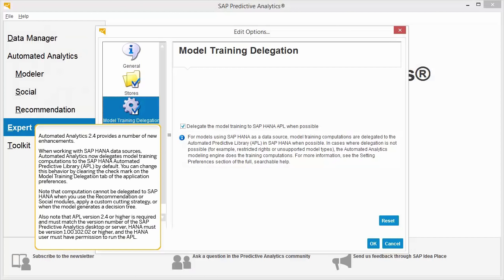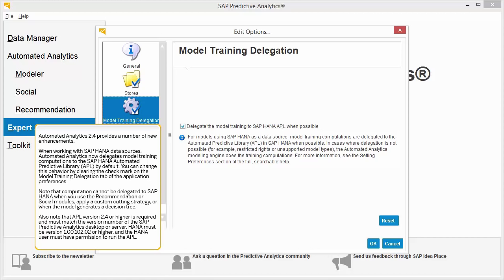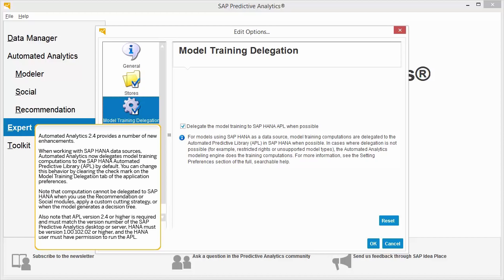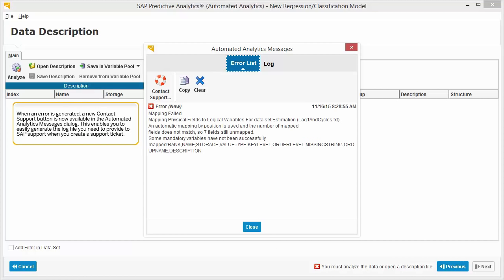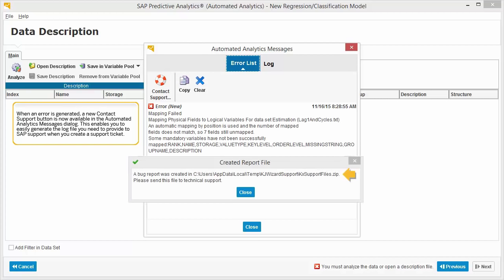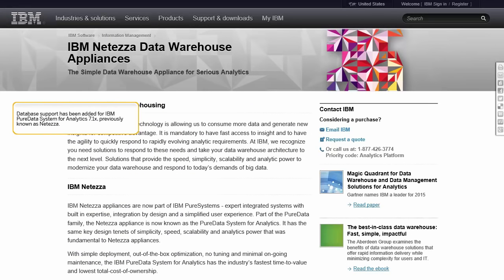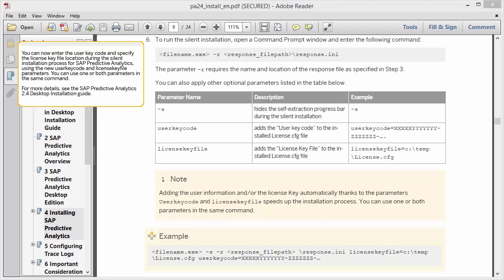What's New in Automated Analytics 2.4: SAP Predictive Analytics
Automated Analytics 2.4 provides a number of new enhancements. We will review these enhancements in this tutorial.